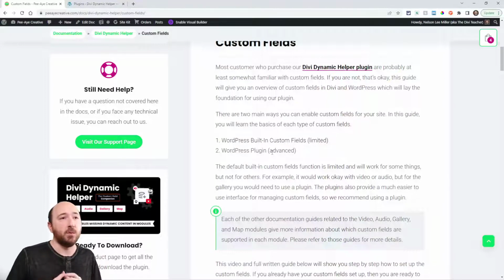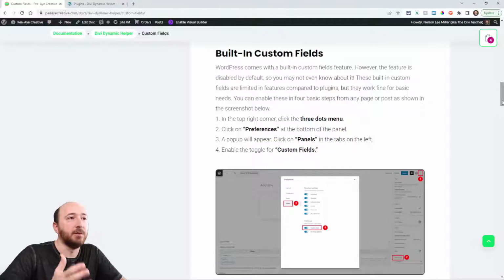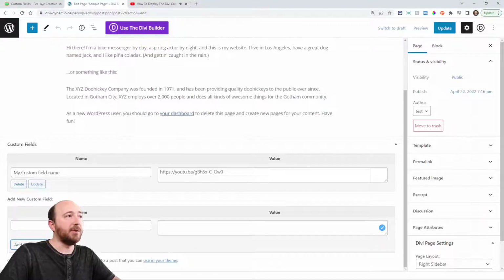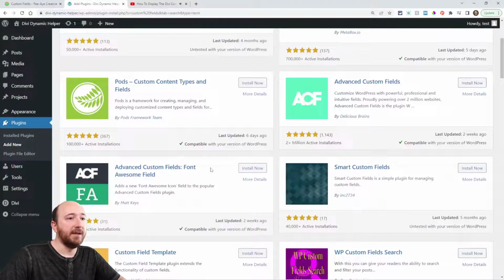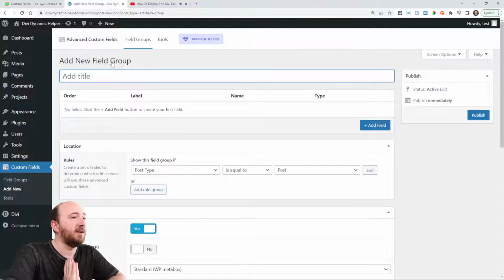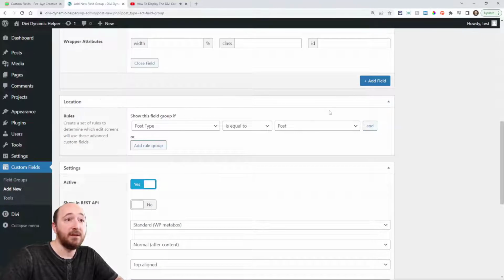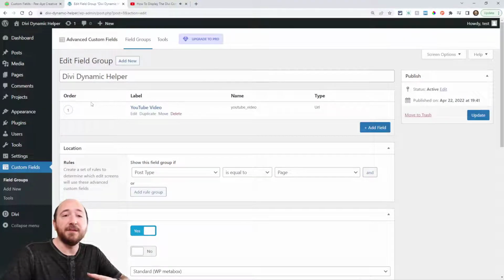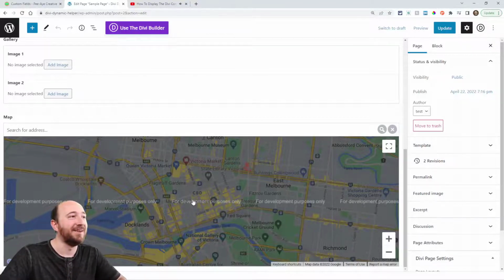Custom Fields Documentation | Divi Dynamic Content Helper Plugin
The Divi Dynamic Content Helper plugin enables the missing dynamic content feature in the existing Divi Video, Audio, Gallery, and Map modules in order to dynamically display videos, audio, images, and maps in the modules from data in custom fields.

Most customer who purchase our Divi Dynamic Helper plugin are probably at least somewhat familiar with custom fields. If you are not, that’s okay, this guide will give you an overview of custom fields in Divi and WordPress which will lay the foundation for using our plugin.

There are two main ways you can enable custom fields for your site. In this guide, you will learn the basics of each type of custom fields.

-WordPress Built-In Custom Fields (limited)
-WordPress Plugin (advanced)

The default built-in custom fields function is limited and will work for some things, but not for others. For example, it would work okay with video or audio, but for the gallery you would need to use a plugin. The plugins also provide a much easier to use interface for managing custom fields, so we recommend using a plugin.

Each of the other documentation guides related to the Video, Audio, Gallery, and Map modules give more information about which custom fields are supported in each module. Please refer to those guides for more details.

This video and linked full written guide will show you step by step how to set up the custom fields. If you already have your custom fields set up, then you are ready to move on to the other guides and get started using the plugin.